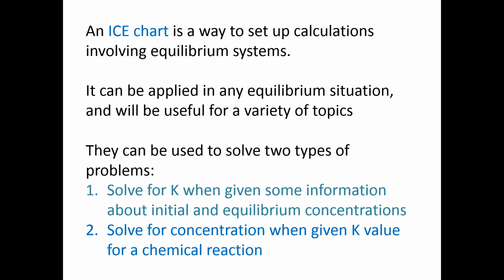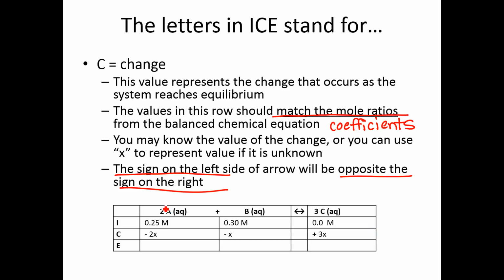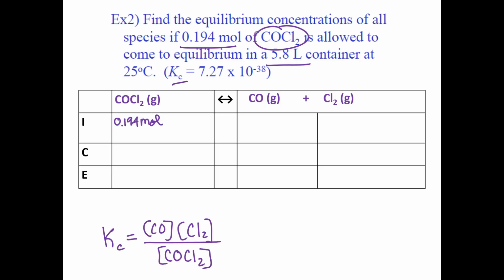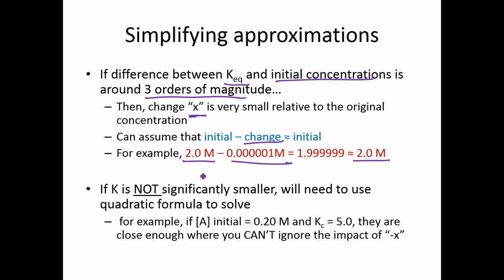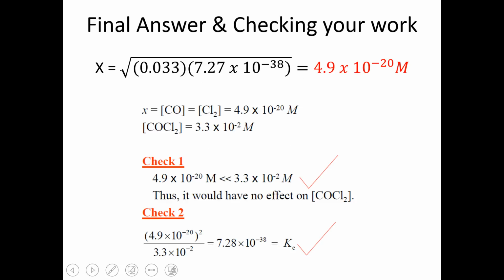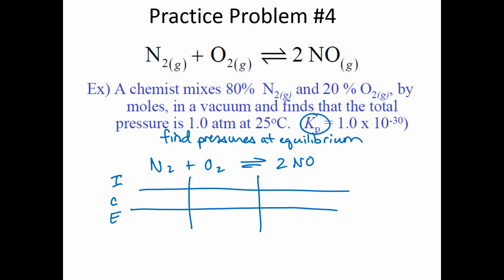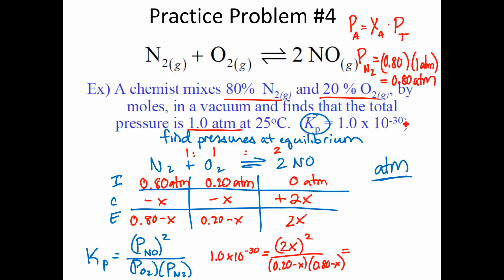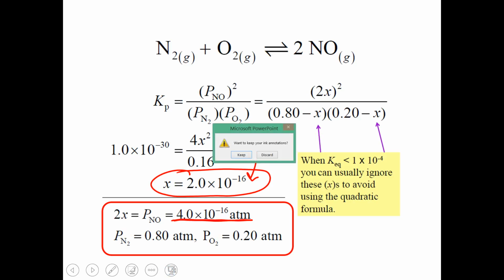ICE Charts Video 2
At around 0:45, I should have said "when you know the value of K", instead of "x"